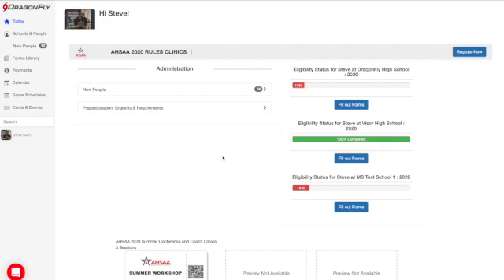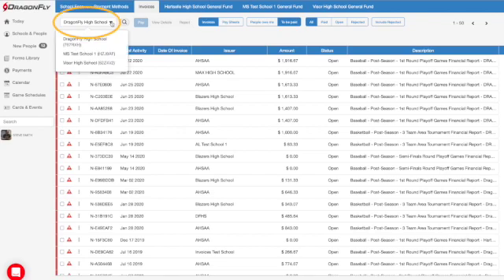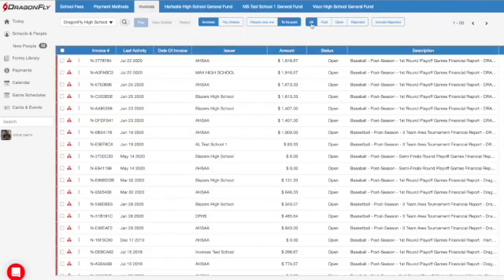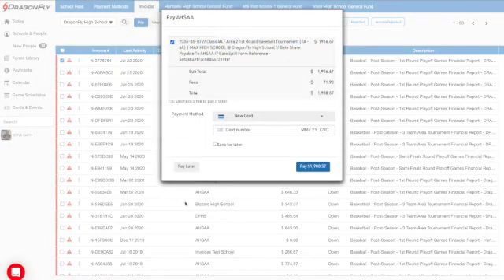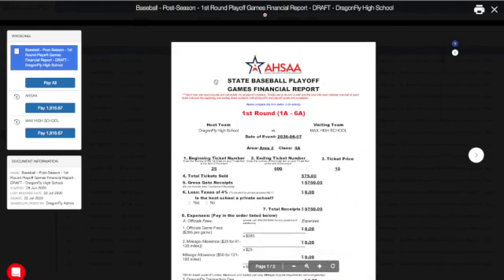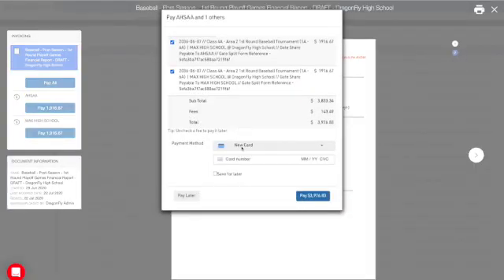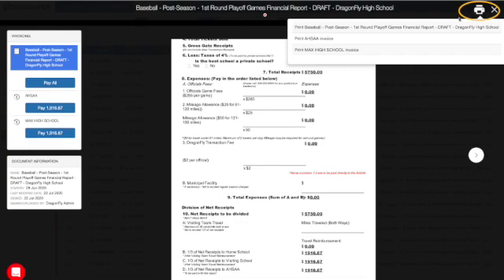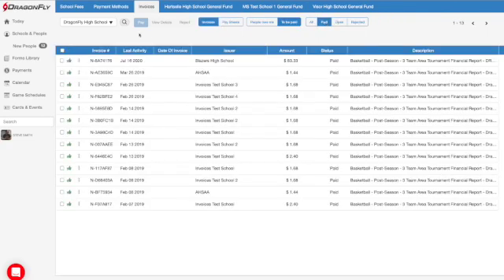DragonFly Payments: Find and Pay an Invoice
You can find and pay an invoice within the 'Payments' and 'Invoices' section of DragonFly when you log in on your computer's web browser.